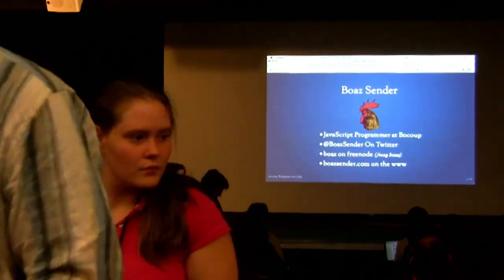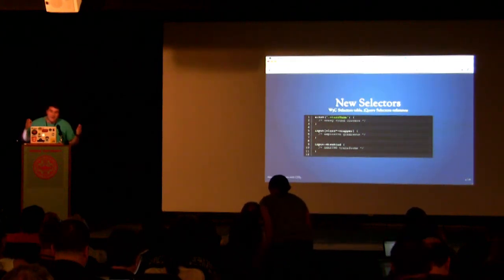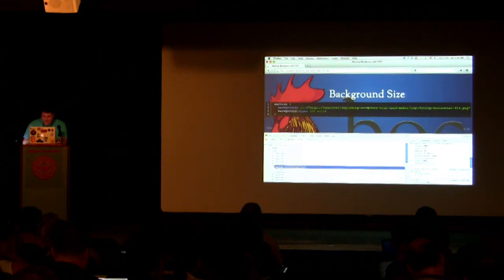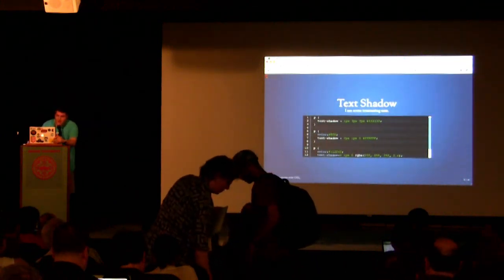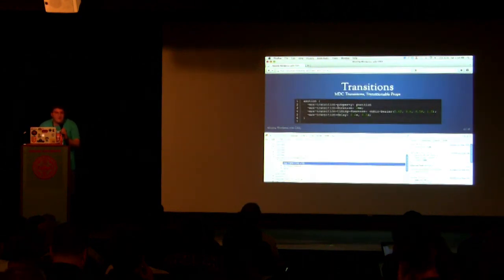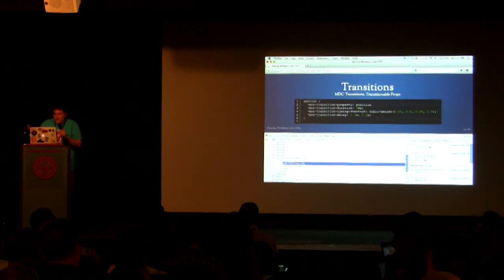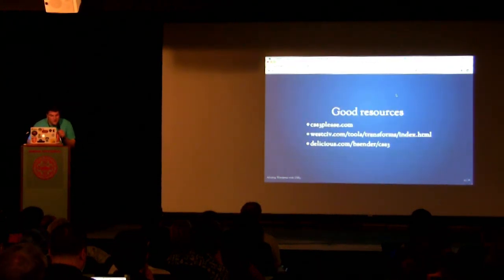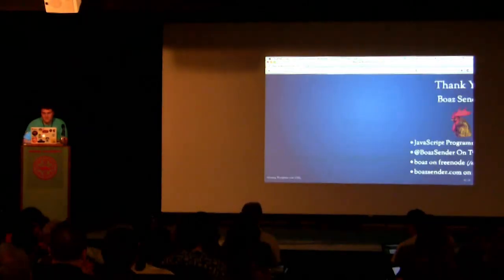Exploding Your WordPress Theme with CSS3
WordCamp Boston 2011 presentation, Exploding Your WordPress Theme with CSS3 -
Boaz Sender

I am a JavaScript programmer at a webshop/hack-space in Boston called bocoup. I enjoy hacking on JavaScript, CSS3, HTML5 & friends and CouchDB. I have worked on a several jQuery infrastructure projects, written a couple of jQuery plugins, contributed to the Blueprint CSS framework, and published a couple of themes for Tumblr and WordPress. I care deeply about making the internet better, and this is the focus of my work at bocoup. You can usually find me hanging out in jquery on freenode. /msg me.